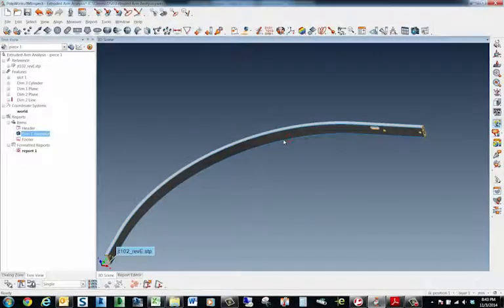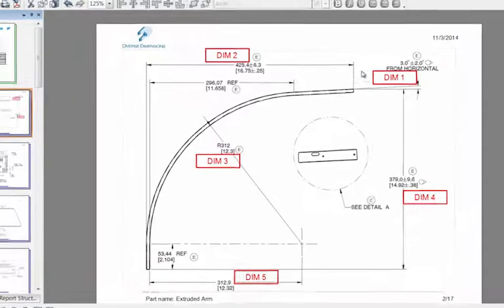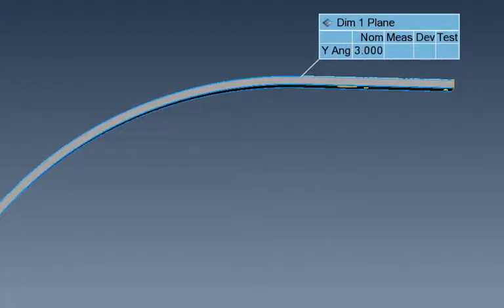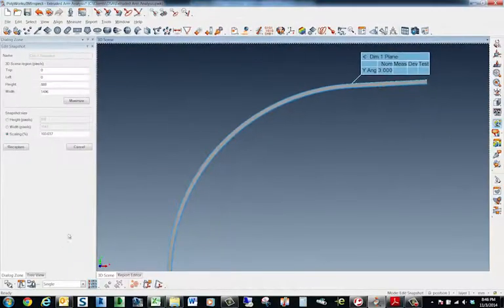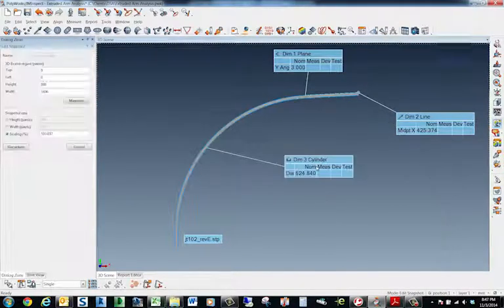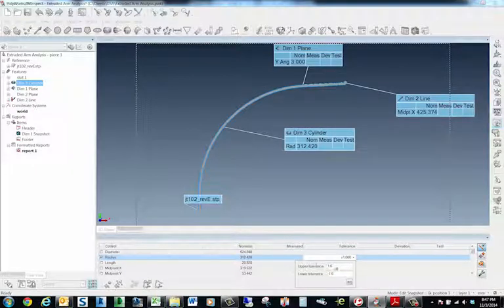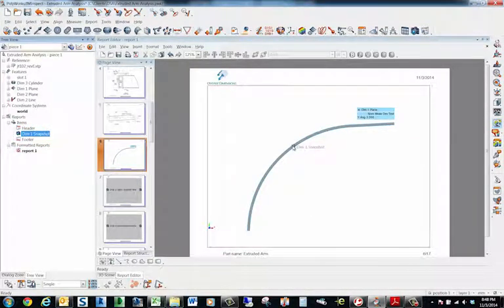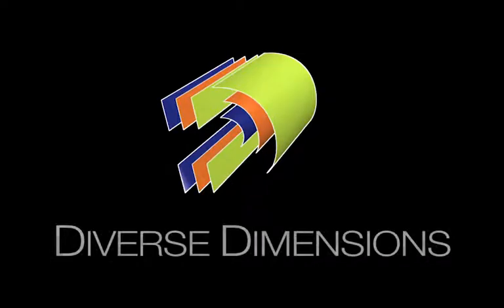PolyWorks: How To Edit A Snapshot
This PolyWorks training video will explain how to edit an existing Snapshot that is used in a report. This is useful for understanding how to update tolerances or a view an existing Snapshot in a current report.